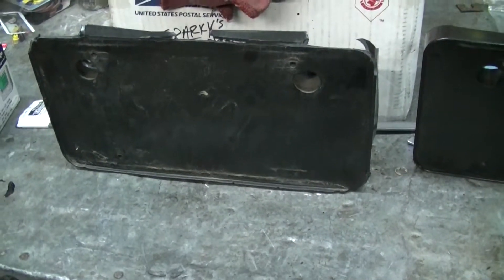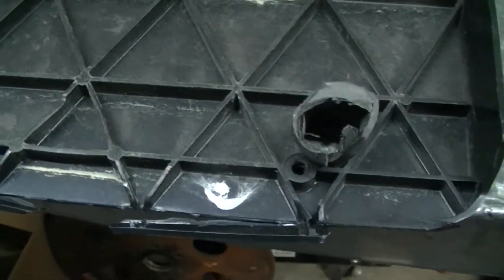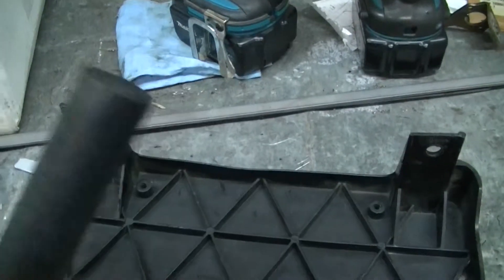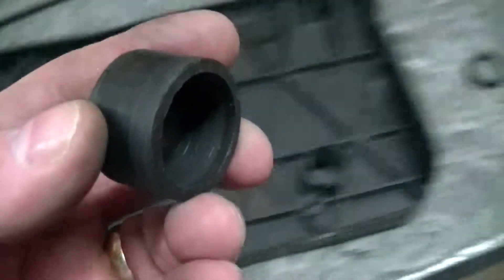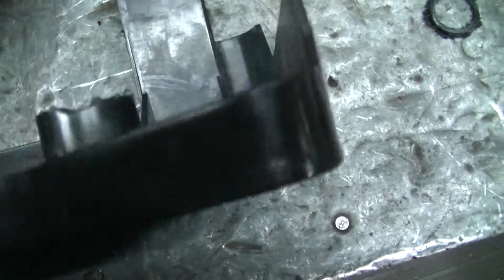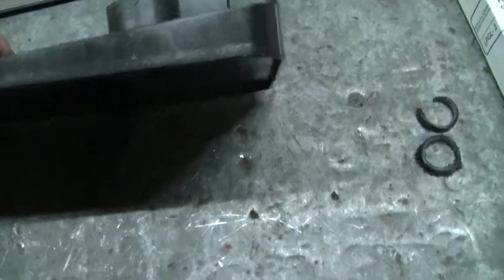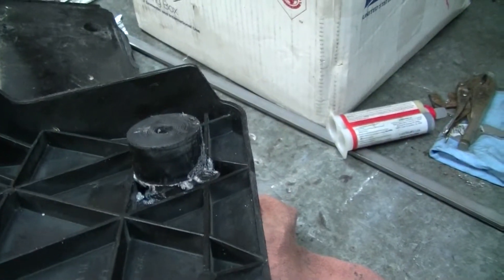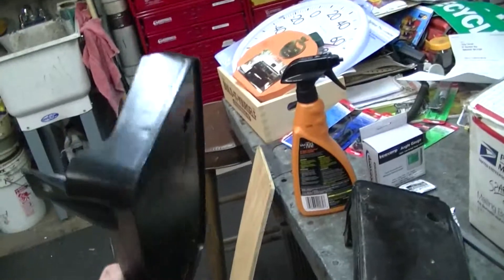Hurst Olds (G body) license plate bracket repair